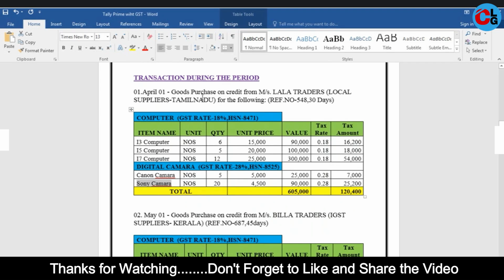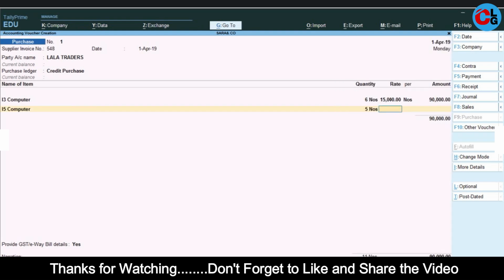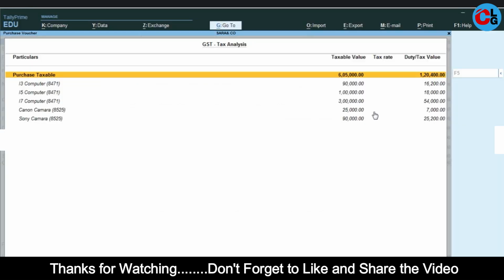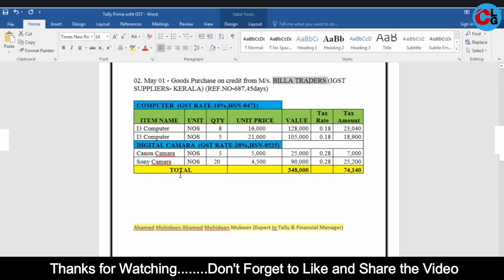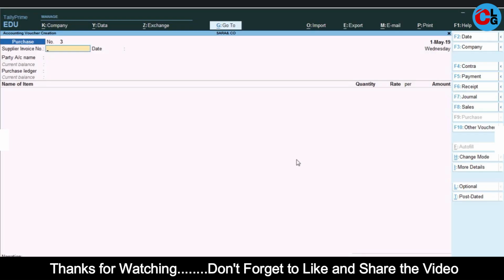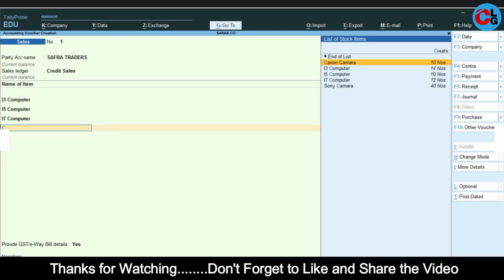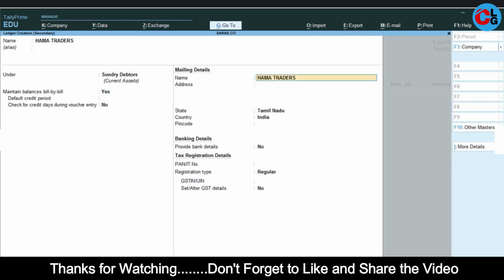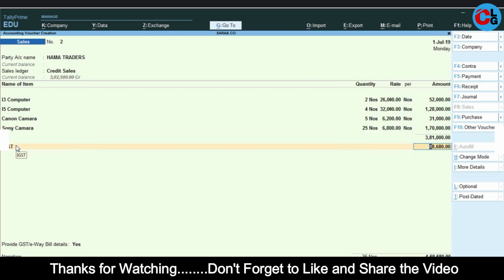Record All Transactions in TallyPrime with GST | Step-by-Step Guide | Computer Learning Gyan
Description -
Learn how to record all types of transactions in TallyPrime with GST in this detailed step-by-step tutorial. Whether it's sales, purchases, receipts, or payments, this video covers everything you need to know to handle GST-compliant accounting in TallyPrime. Perfect for beginners and professionals looking to master GST transactions efficiently.

🔹 Topics Covered:

1. Sales and Purchase Transactions
2. Recording GST Invoices
3. Receipts and Payments
4. GST Returns and Adjustments

gyanyagya
gyanyagya tally
tallyprime
gstintally
tallytutorials
tallyprime
recrdtransactionsintallyprime
gstintally
tallywithgst
howtousetallyprime
GSTtransactionsintally
tallyprimeforbeginners
tally accounting tutorials
GST compliance in tally
tallyprime tutorial
GST invoice in tallyprime
record sales in tally
record purchase in tallyprime